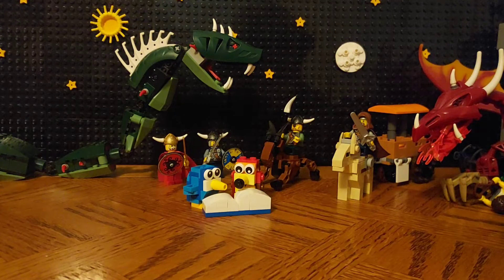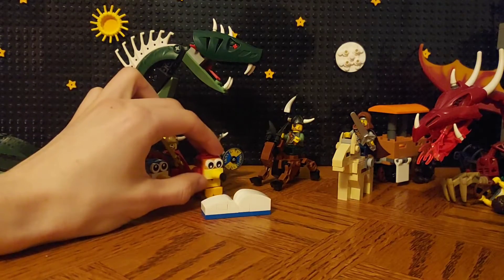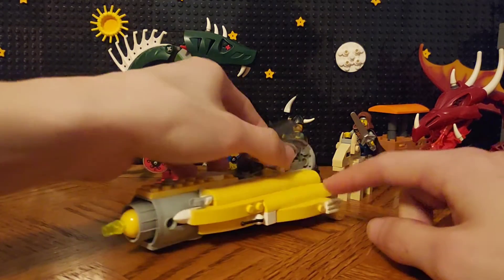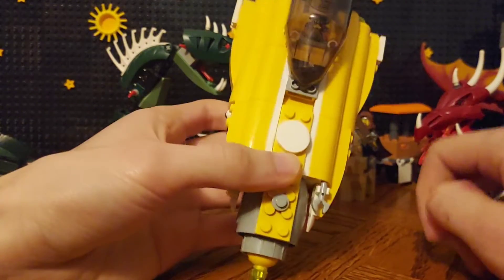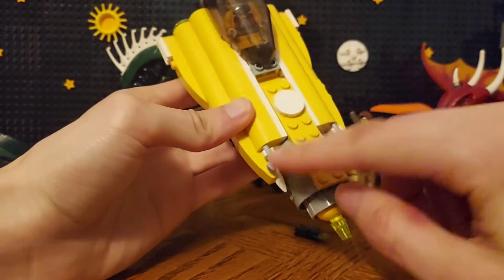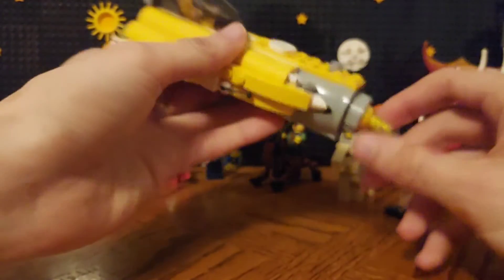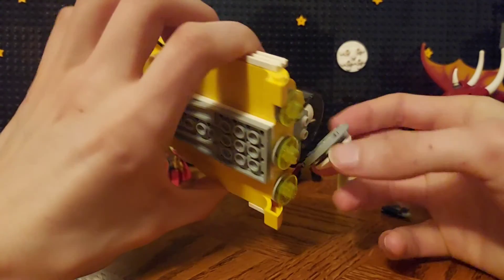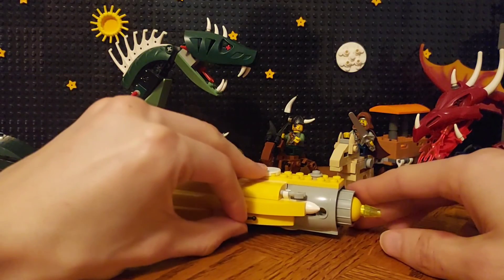Lego Viking Starfighter? (PMS22)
Hi.  So yeah I got some old Lego Vikings and I decide to show you where the berserker dude was at.  In a starfighter spaceship thing of course.  Well first you need to look at the cute widdle hedgehog. OvO.  Ahem uh... so yeah spaceships are pretty cool.  This one has kind of an interesting shape and design I guess. Just remember if Pelegocan build it so can you.  ...Unless you have no pieces.

- White Treehollow: Entrance from Pokémon BW
- Brickbeard (Battle) from Lego Battles DS